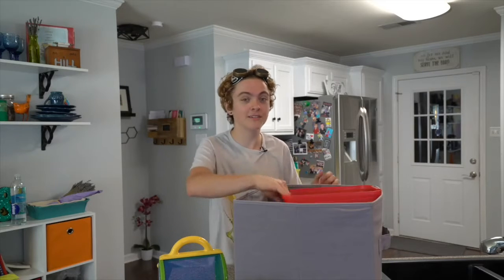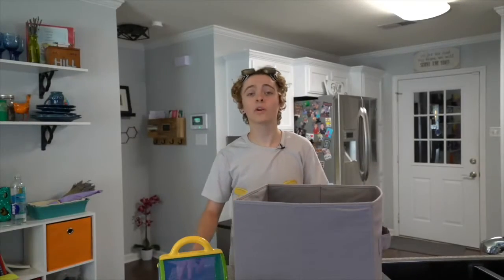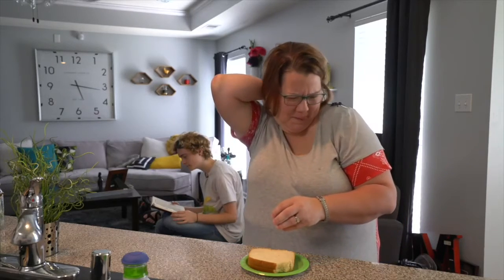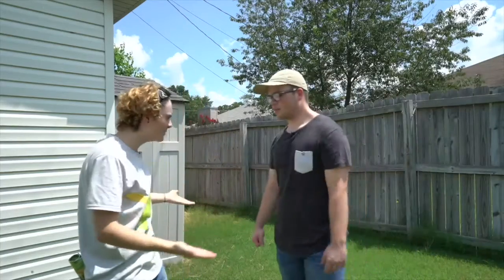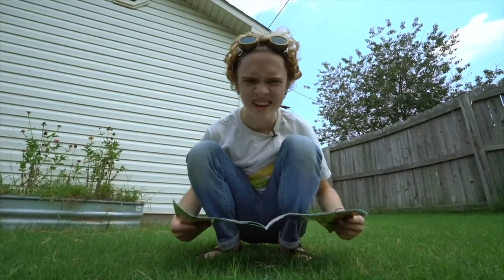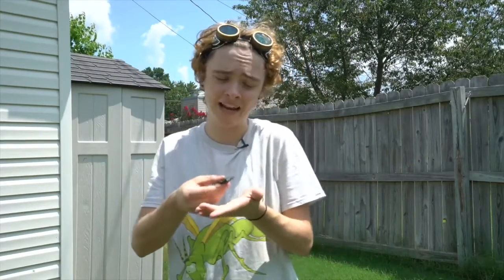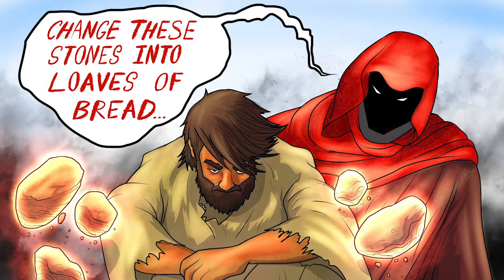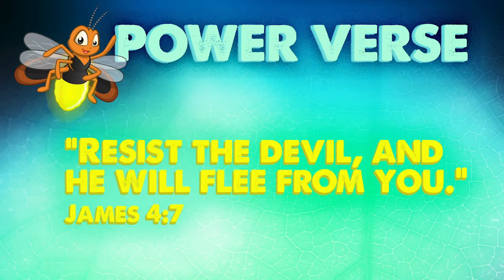Kid City Lesson - 9.20.20